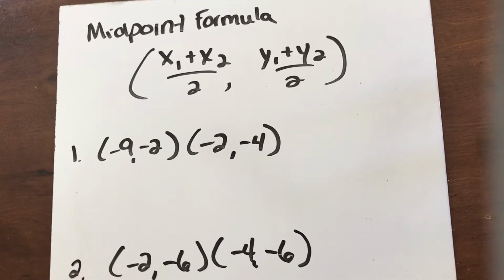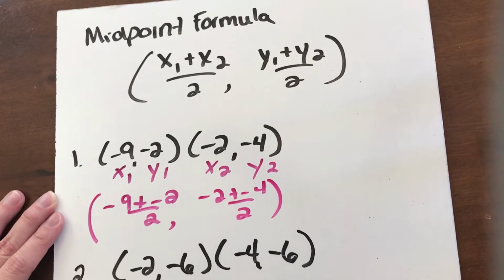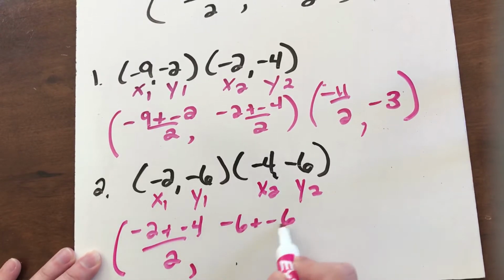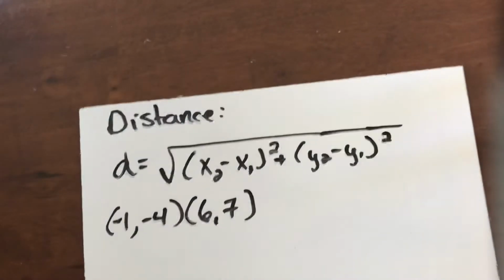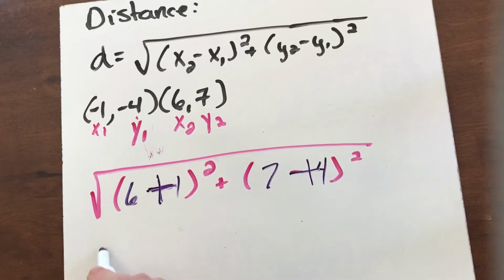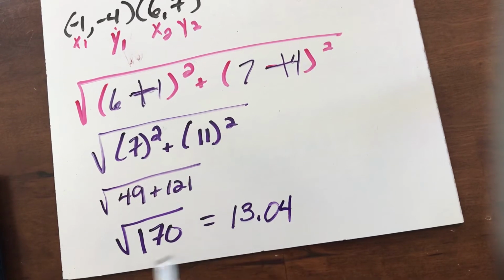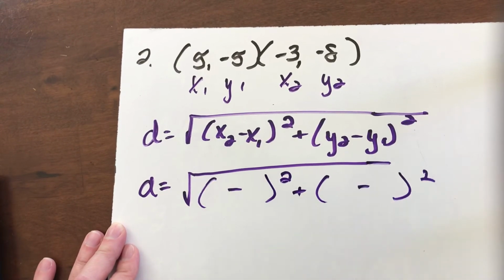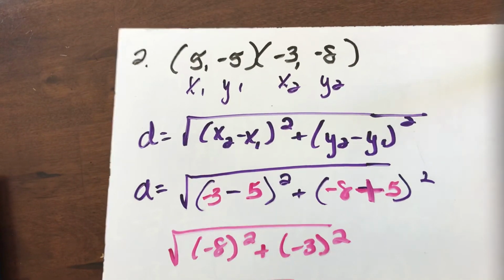Midpoint and Distance Formula